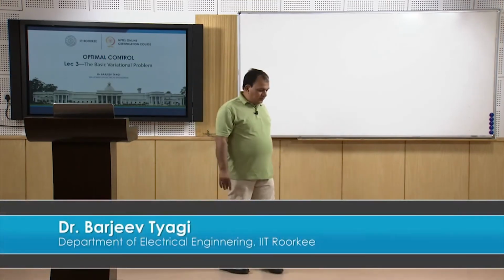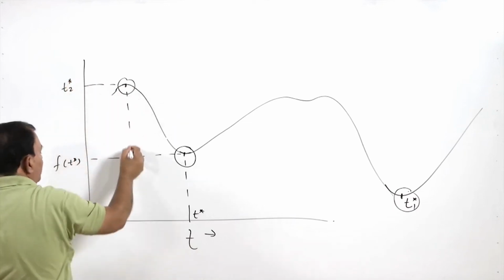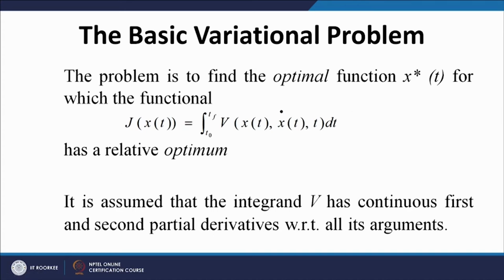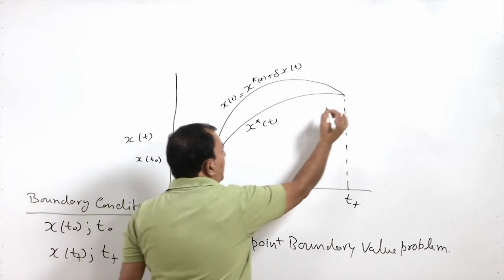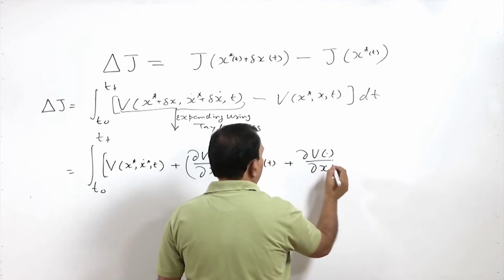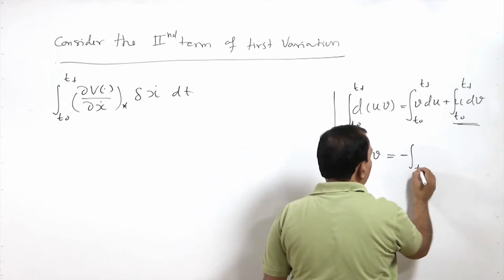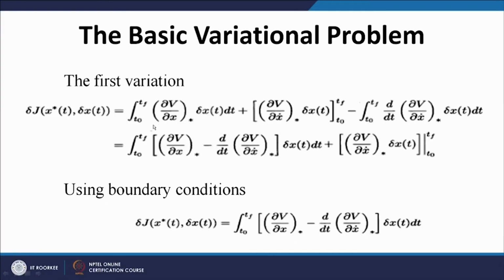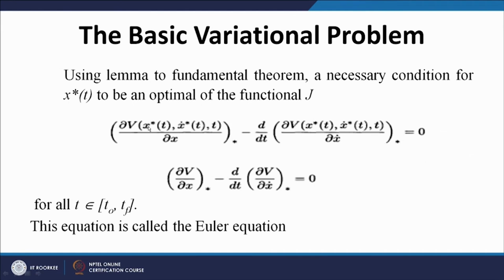The Basic Bariational Problem